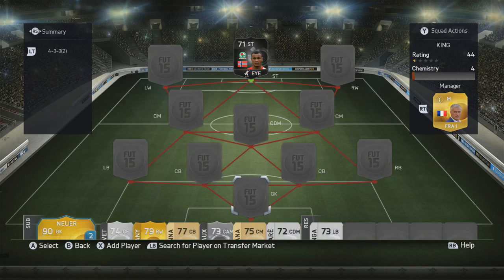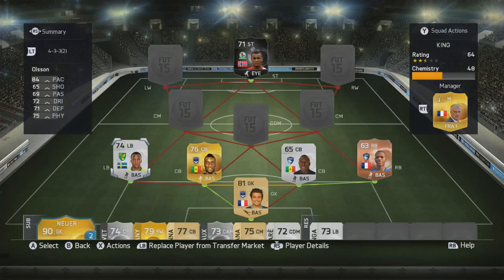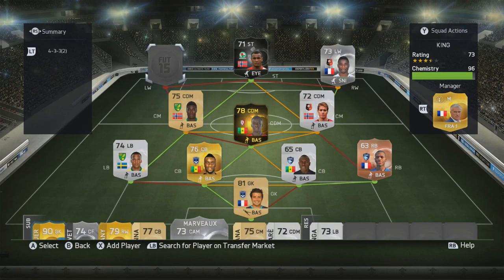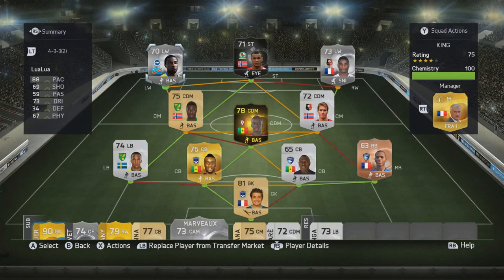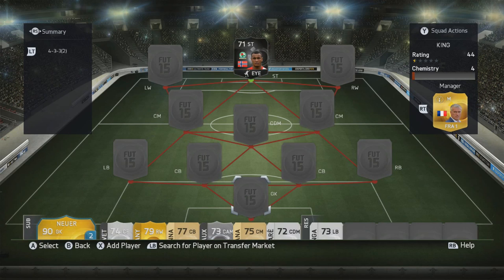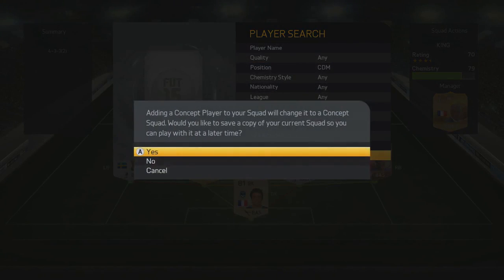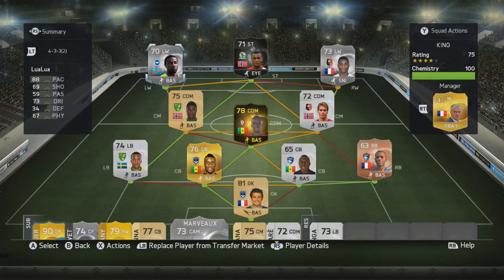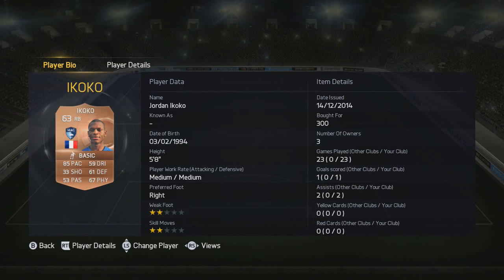MY FAVORITE FUT CARD UNDERRATED IF JOSH KING w/ SQUAD BUILDER & GOALS | FIFA 15 Ultimate T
Let me know your favorite underrated FUT card down below!

FIFA 15 Ultimate Team ▻Get your Cheap MSP/PSN codes here!